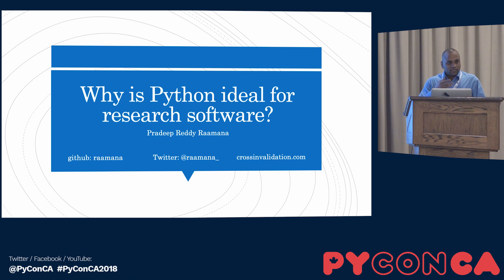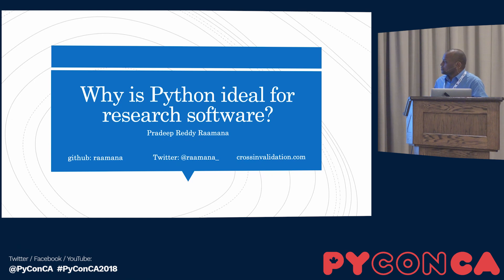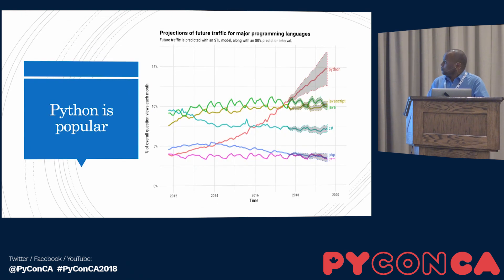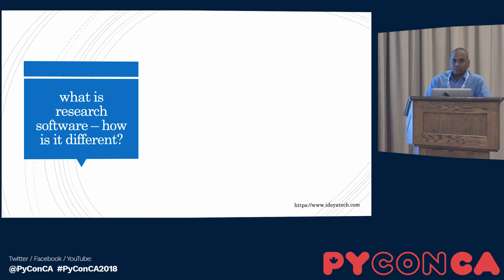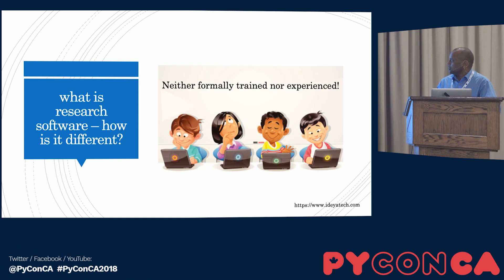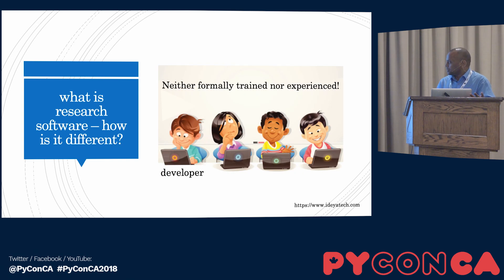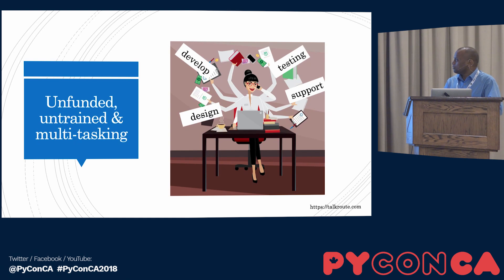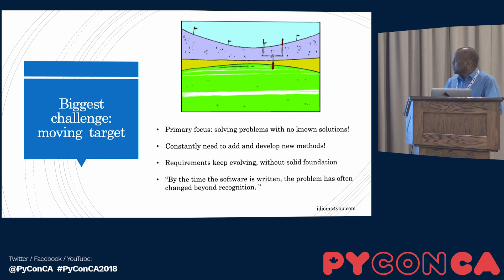Why is Python ideal for research software development? (Pradeep Reddy Raamana)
Python is showing an incredible growth in many fields, including academia. By enumerating the challenges we face in sustainable research software development and how Python's unique strengths are catering to them, I hope to explain this growth and encourage further adoption for scientific computing!